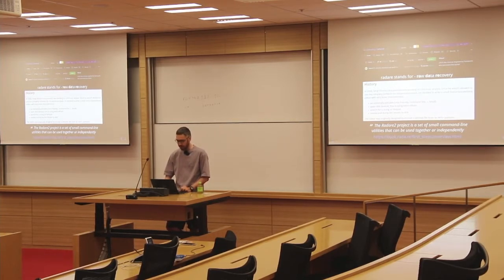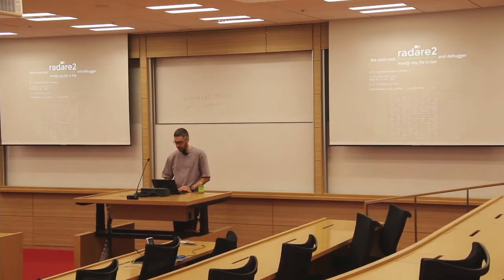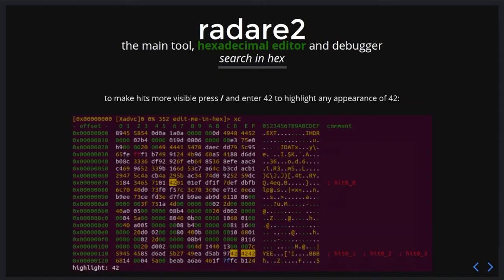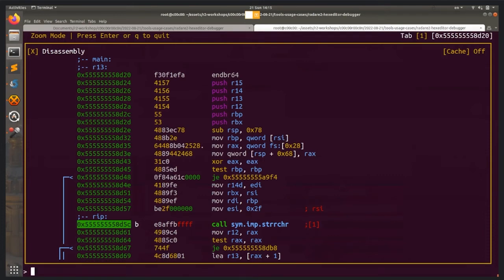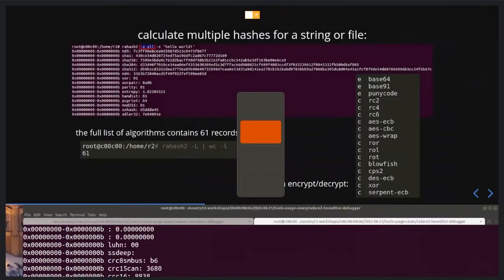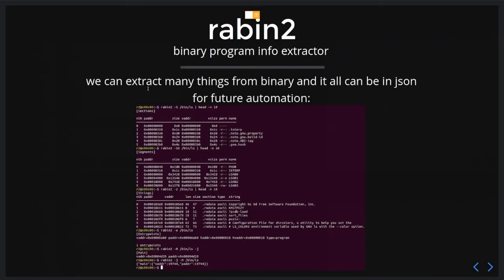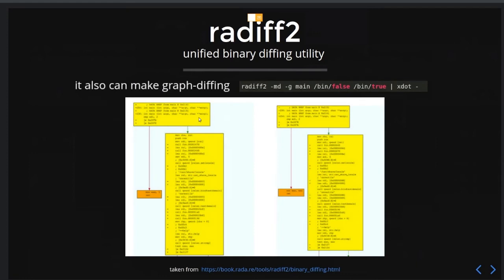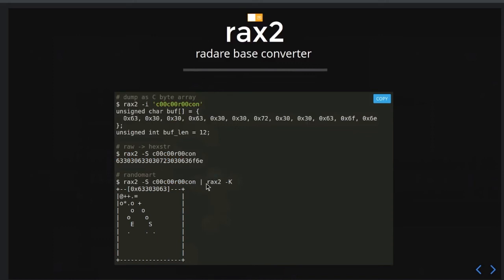Tool's landscape in radare2 framework by Andrey Enshin